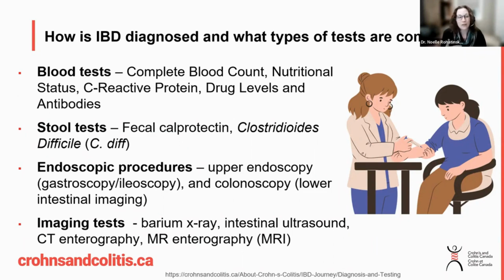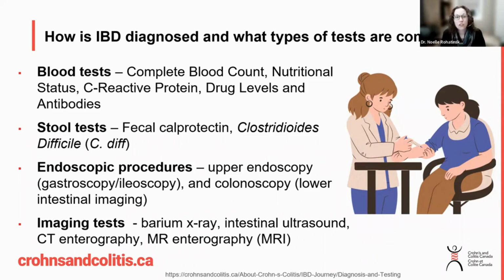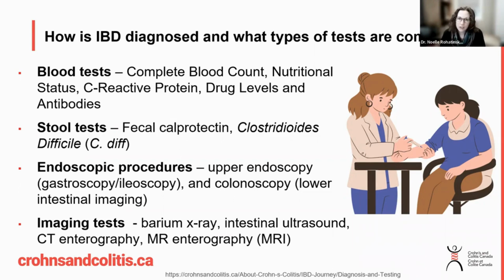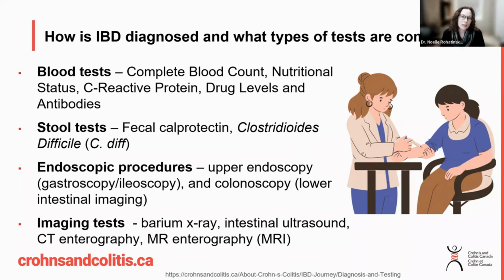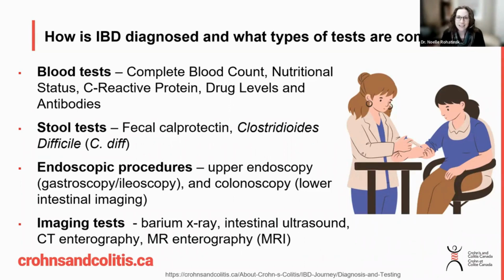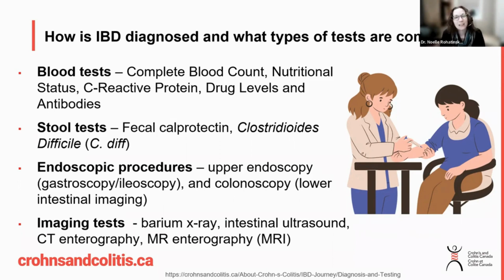Crohn’s and Colitis Diagnosis and Monitoring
Watch this video to discover the methods used to diagnose, test and monitor Crohn’s disease and ulcerative colitis – the two main forms of inflammatory bowel disease (IBD).

Speaker:
Dr. Noelle Rohatinsky (RN, MN, PhD, CMSN(C)) is an Associate Professor and Registered Nurse at the University of Saskatchewan. She is a Committee Member of the Canadian Inflammatory Bowel Disease Nursing (CANIBD) group.